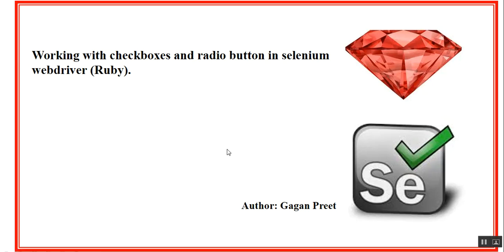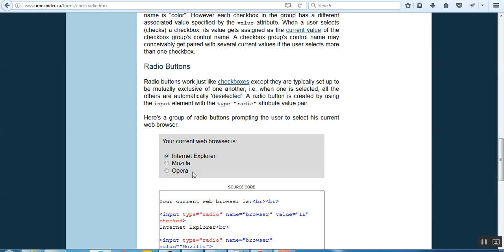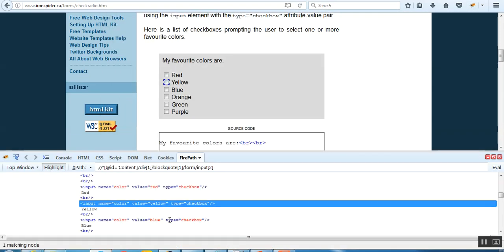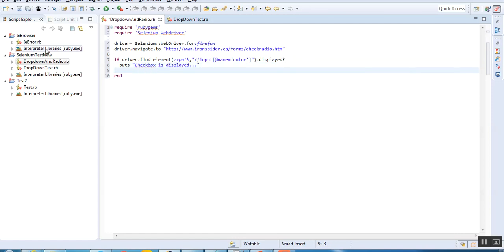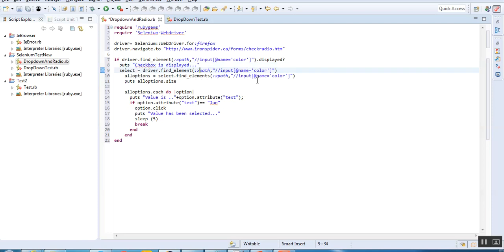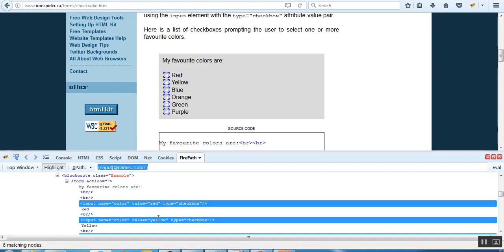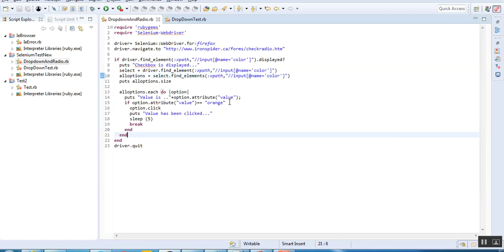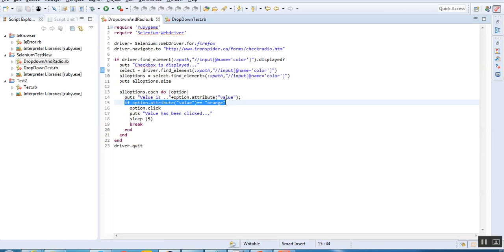12. Working with checkboxes and radio button.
Hi Guys,

This video demonstrate 'Working with checkboxes and radio button with selenium webdriver using ruby'.

Gagan :)